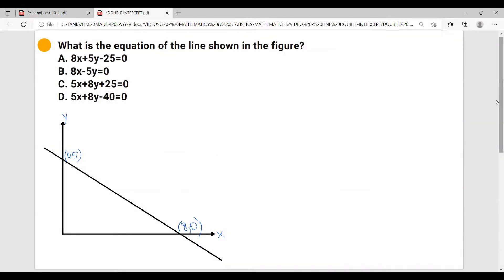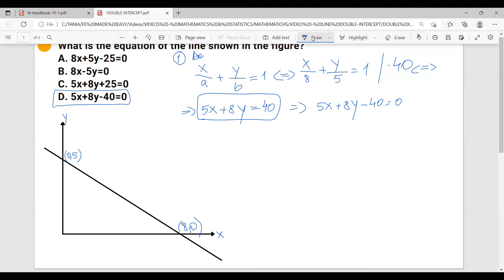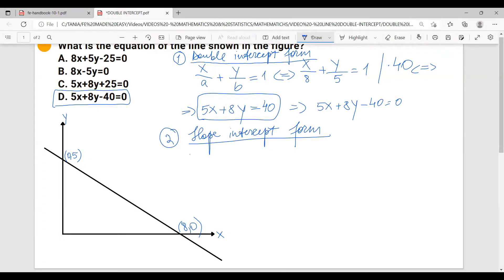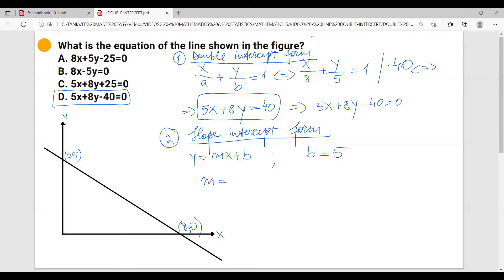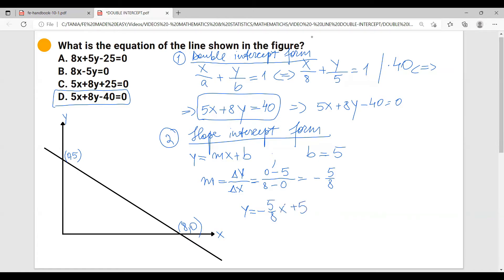FE Review - Mathematics - Straight Line: Double-Intercept Form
The equation of a straight line in the x-y plane can be described in various ways:
1) Slope-Intercept Form
2) Double-Intercept Form
3) Two-Point Form
4) Slope and One Point Form

Today we are talking about double intercept form where a and b are the x and y intercepts.